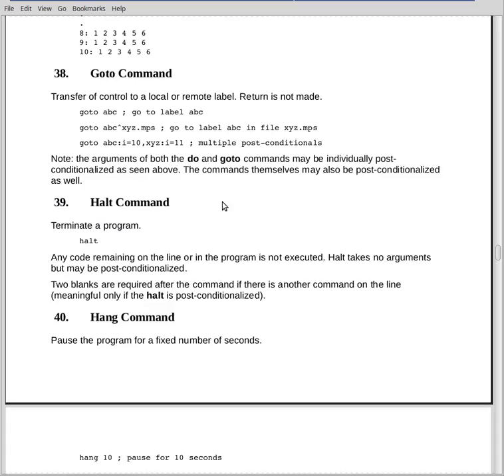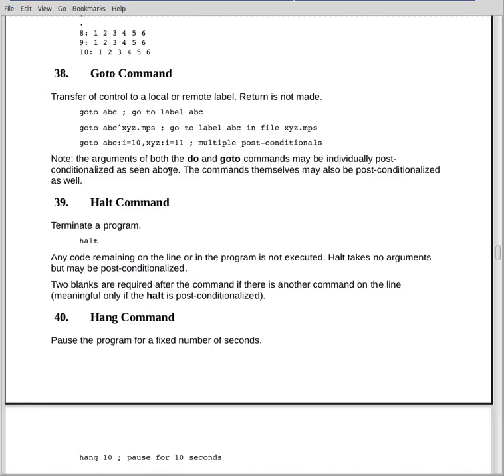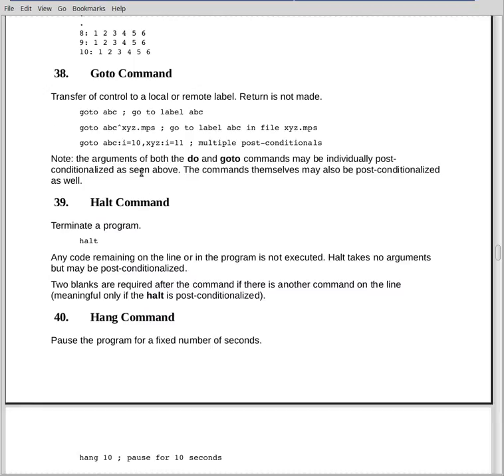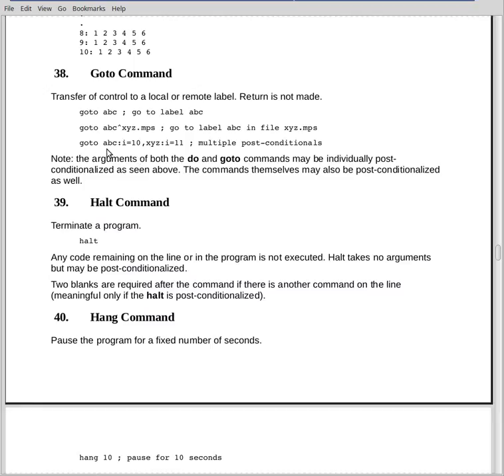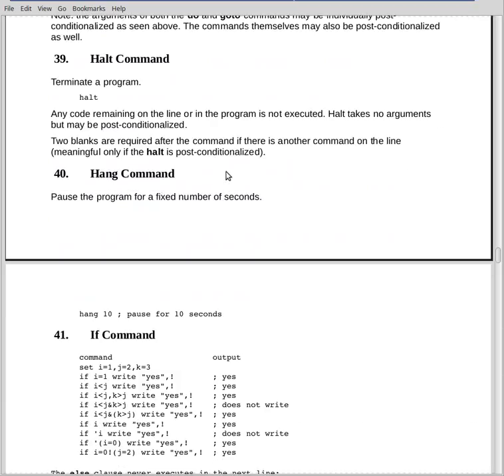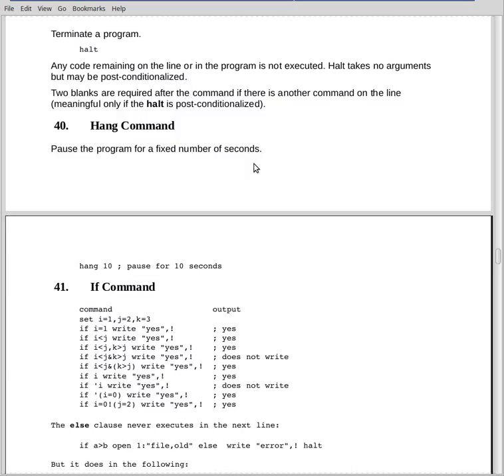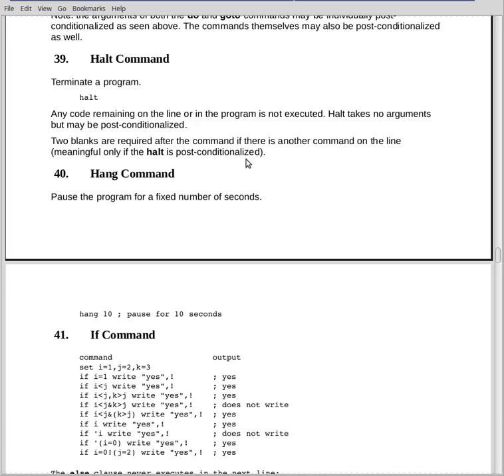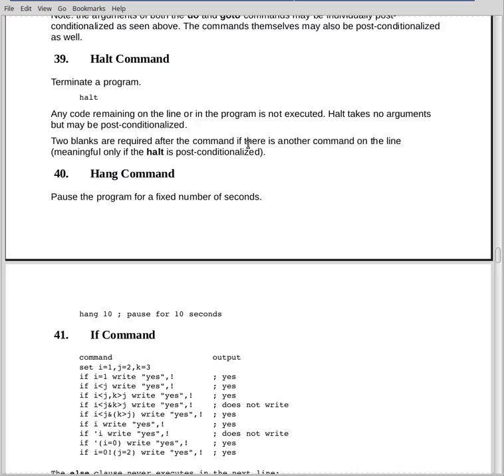Mumps Programming Language Tutorial Part 8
Mumps Programming Language Tutorial